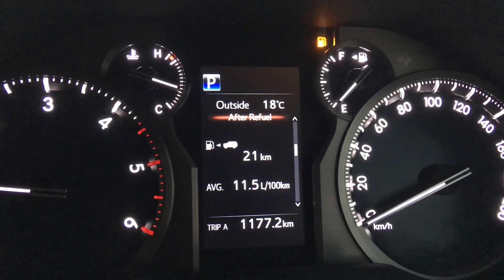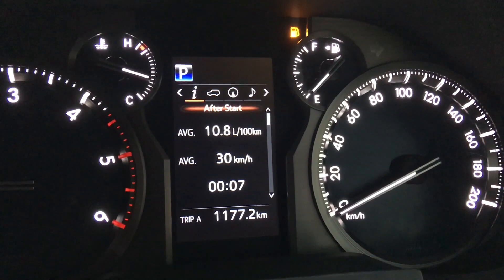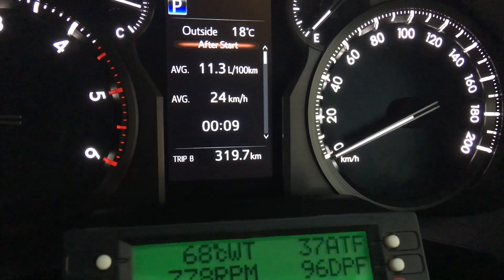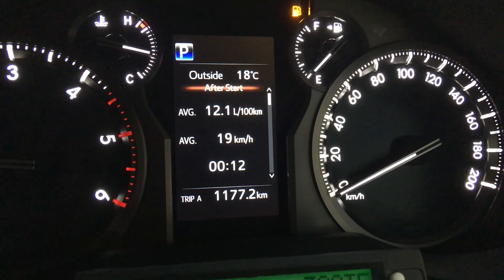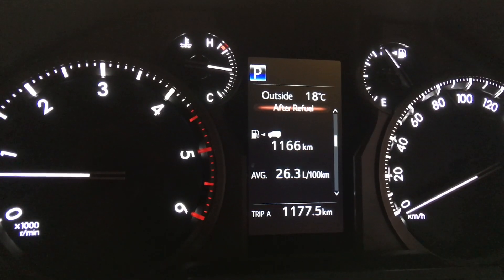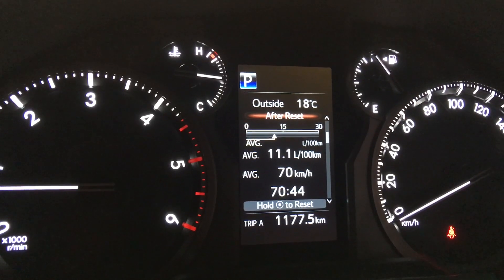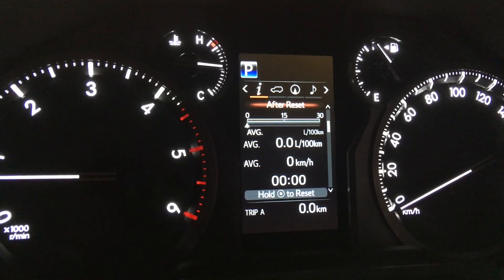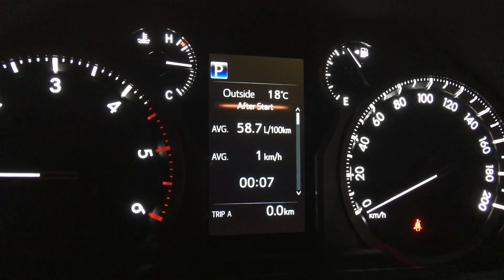HIGH FUEL ECONOMY - HOW TRIP COMPUTER WORKS - HOW TO CALCULATE FUEL ECONOMY - WHAT 1gd-Ftv gets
This Video covers a number of related topics using a Toyota Land Cruiser as an example this one 2019 diesel 2.8 1GDFTV6 speed automatic transmission.
How to calculate your fuel economy correctly￼.
The best way to calculate your fuel economy￼.
The easy way to calculate your fuel economy￼.
How are you Toyota trip computer works￼.
Do all terrain TYRES use more fuel￼.
Fourby4diesel
All terrain tires cause a vehicle to use a lot more fuel￼.￼